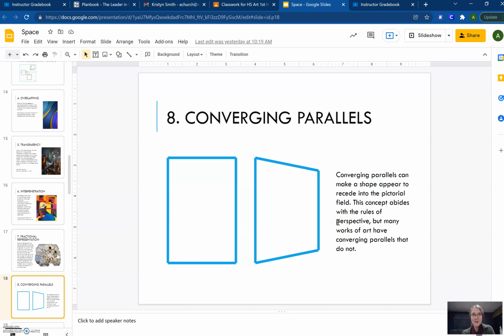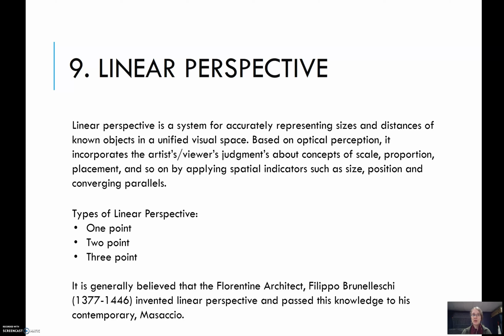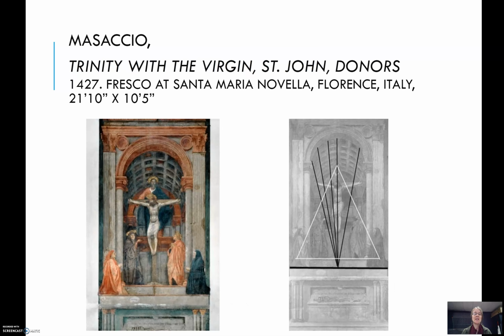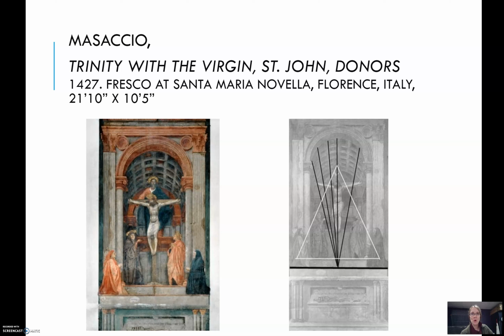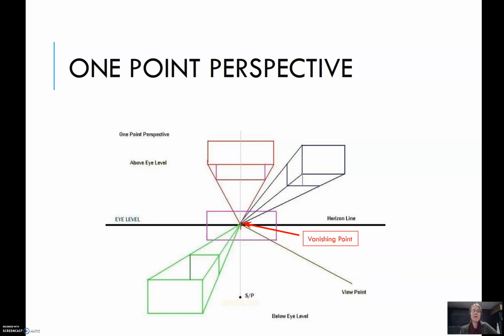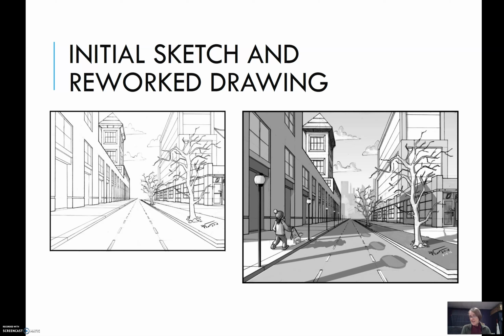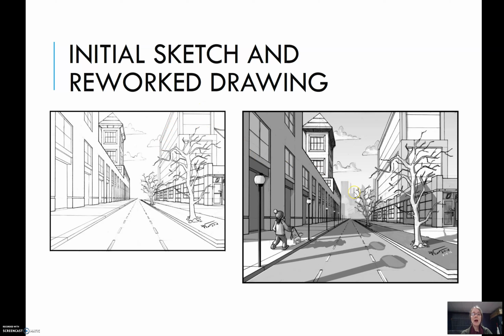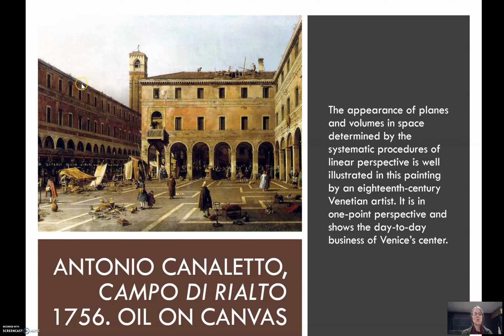11 12 22 Space Lecture Video 1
This is the second day of videos created for the Space Lecture. This is the first of two videos for 11-12-22.